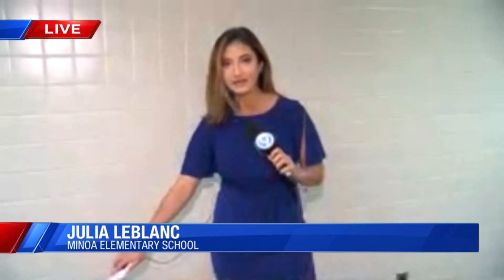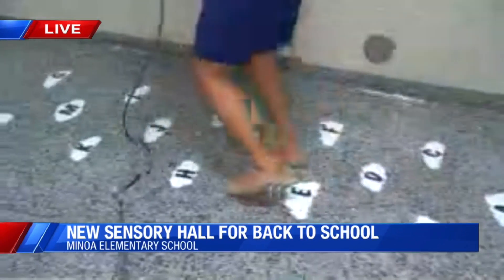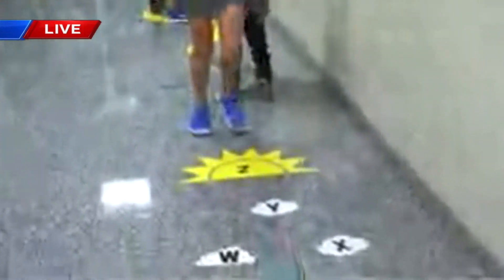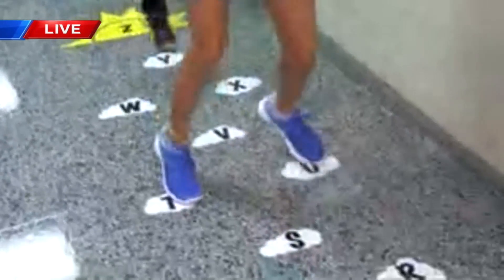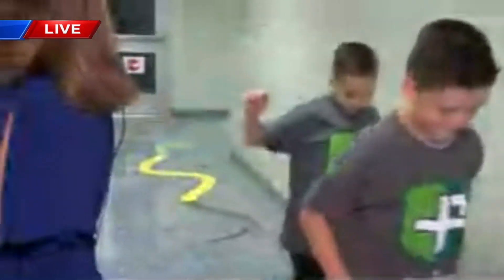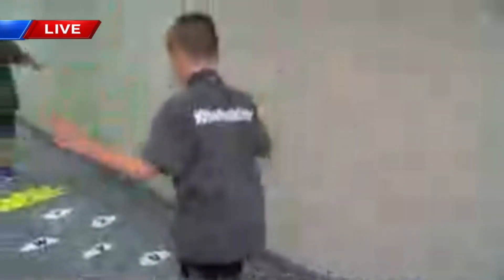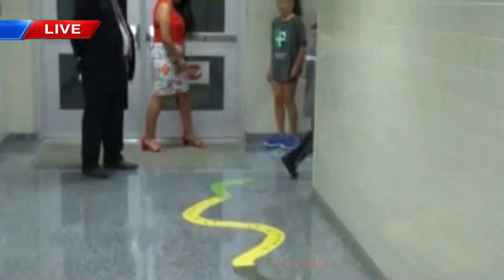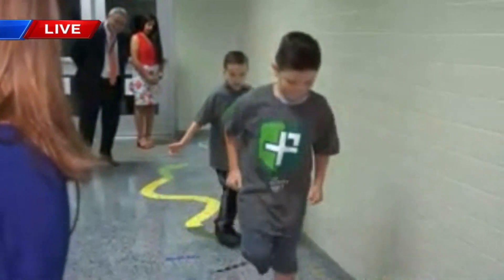Sensory hallway at Minoa Elementary School